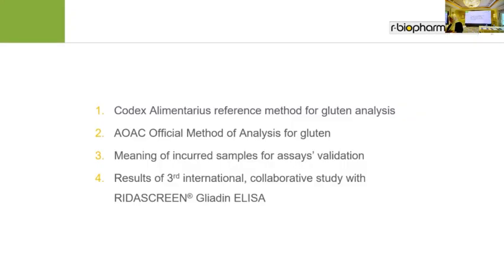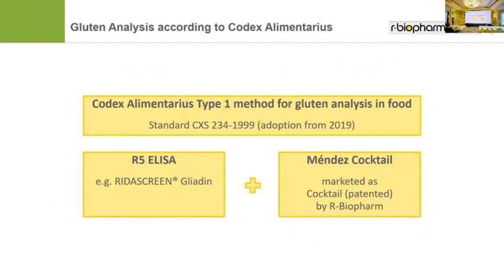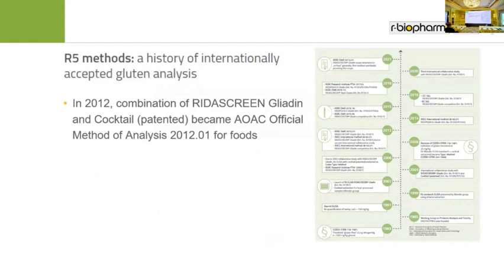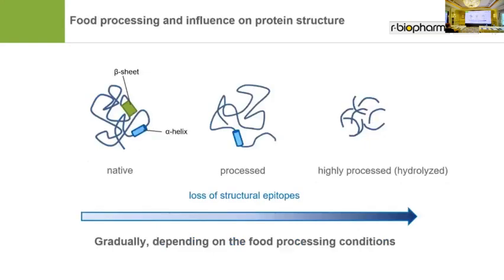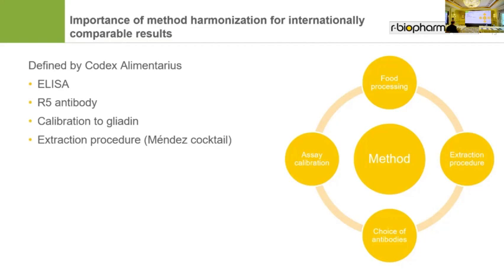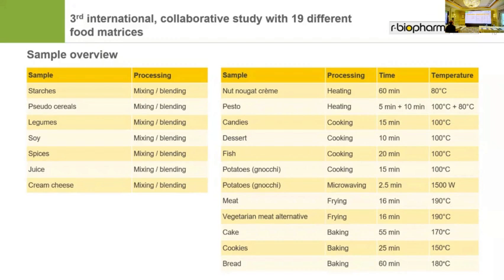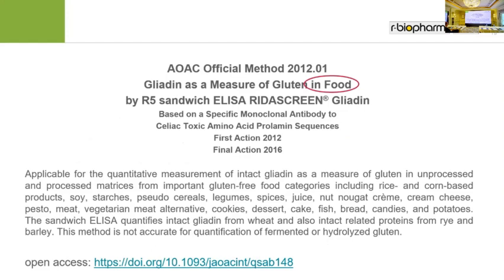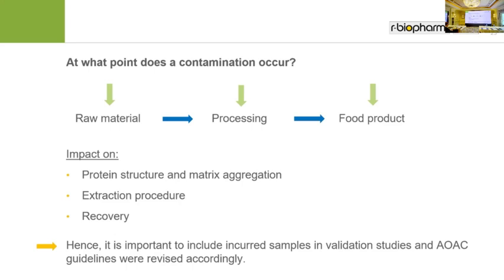Performance of ELISA-based Analytical Methods Supporting Compliance with Gluten Free Regulations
Presented by : Dr. Stefan Schmidt, Product Manager Allergens, Food & Feed Analysis, R-Biopharm AG, Germany